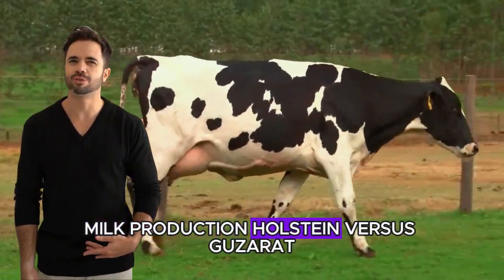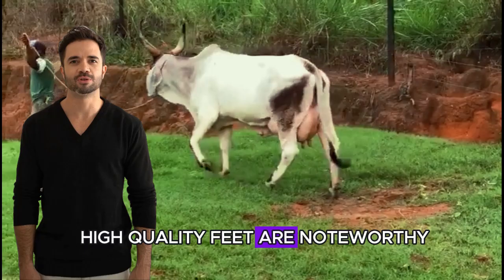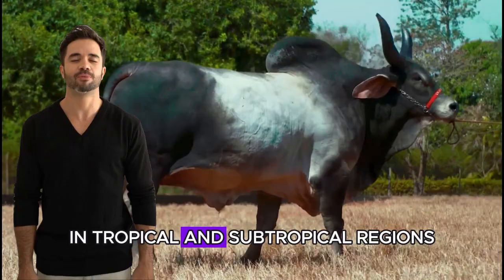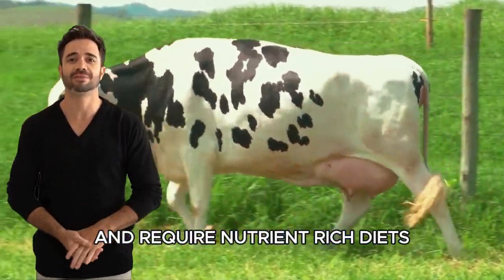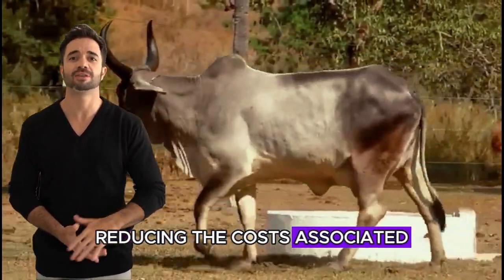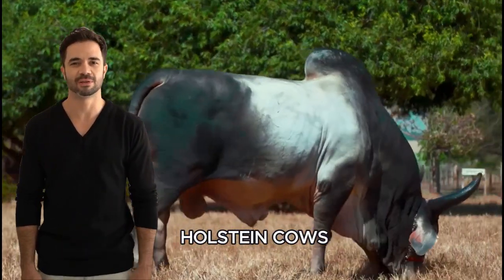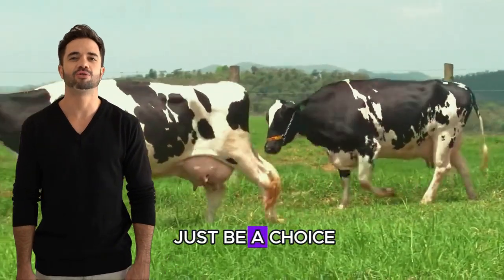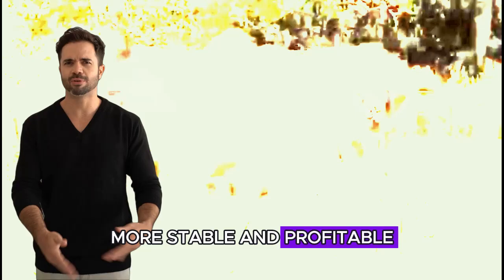Holstein vs. Guzerat: The Perfect Cattle Crossbreed for Resilient Milk Production and Profitability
Discover how the crossbreeding of Holstein and Guzerat cattle can revolutionize your dairy farm. By combining the high milk yield of Holstein cows with the resilience, adaptability, and disease resistance of the Guzerat breed, you can optimize milk production while reducing maintenance costs. In this video, we explore the benefits of this hybrid approach for cattle farming, including improved sustainability, enhanced animal welfare, and long-term profitability. Learn how this genetic fusion is shaping the future of dairy farming in challenging climates.